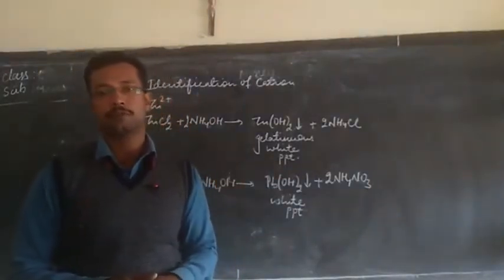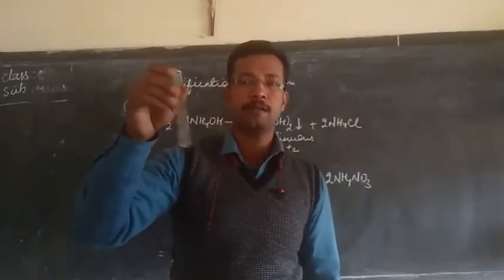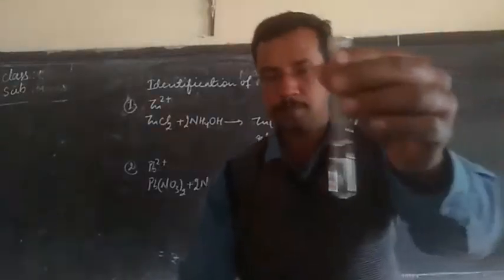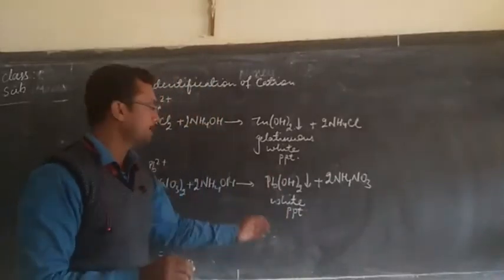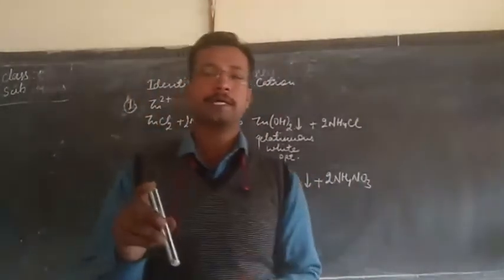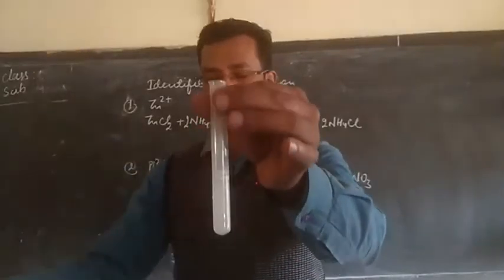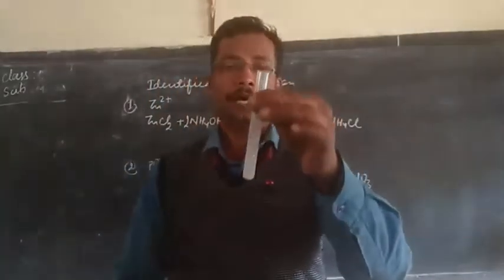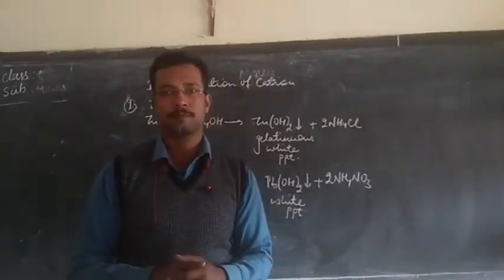Std 10, Chemistry practical. Identification of Zinc ion and lead ion